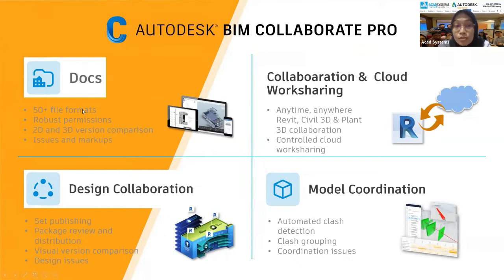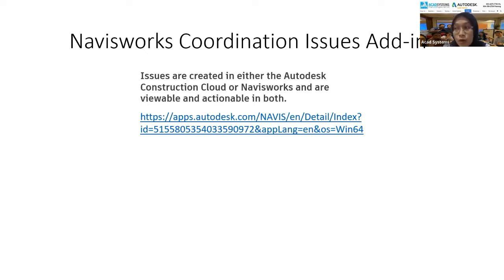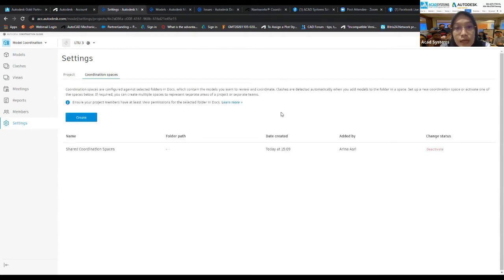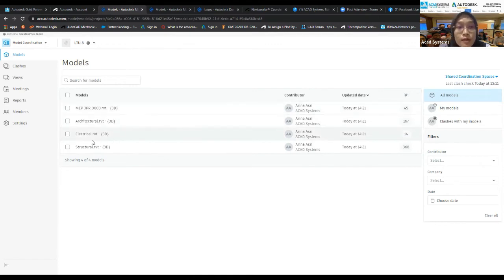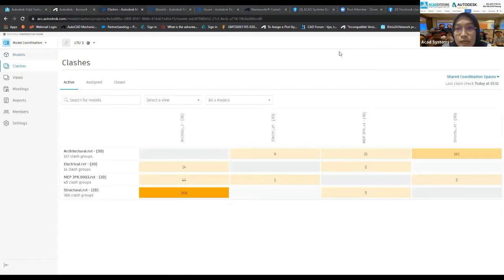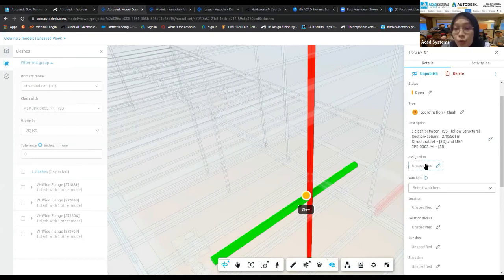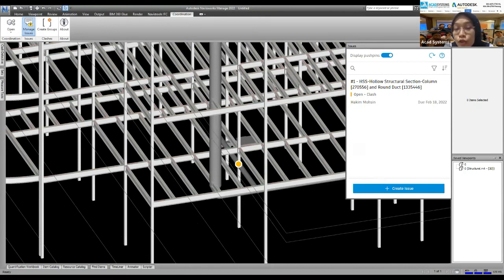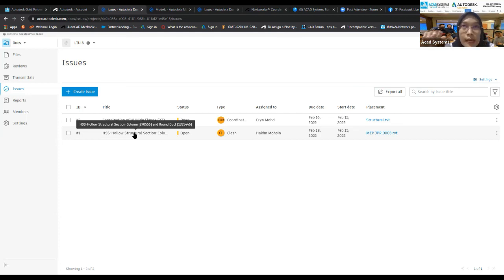Model Coordination in BIM Collaborate Pro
Autodesk BIM Collaborate Pro empowers project teams to align and execute on design intent, collaboration and model coordination workflow to reduce rework, improve productivity, and accelerate project delivery. In this video, we cover the process of setting up BIM Collaborate Pro model coordination, including an overview of its usage and its integration with other tools.

This free online lesson will guide you to explore the  model coordination in BIM Collaborate Pro.